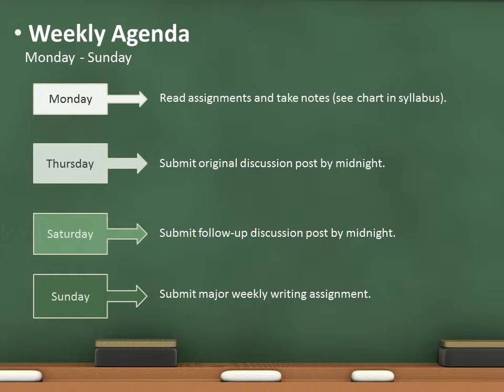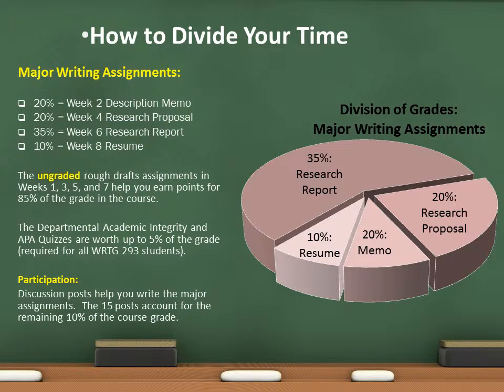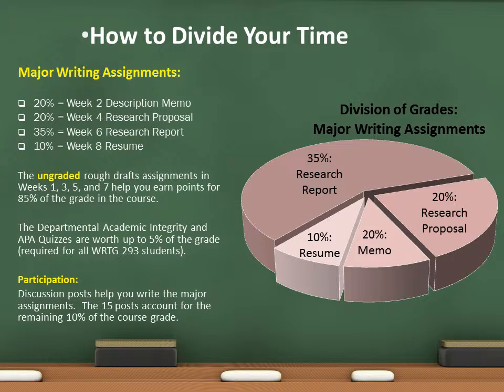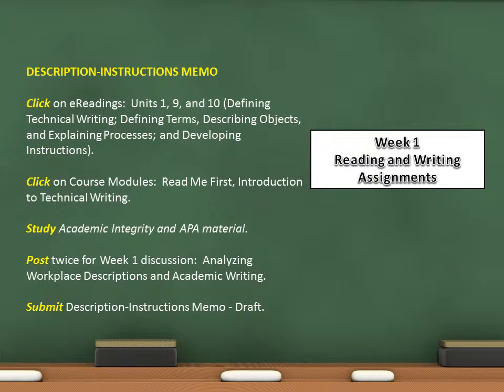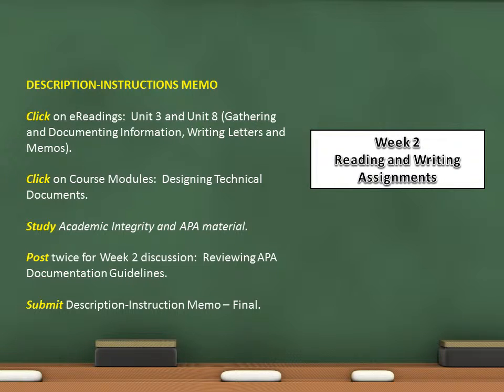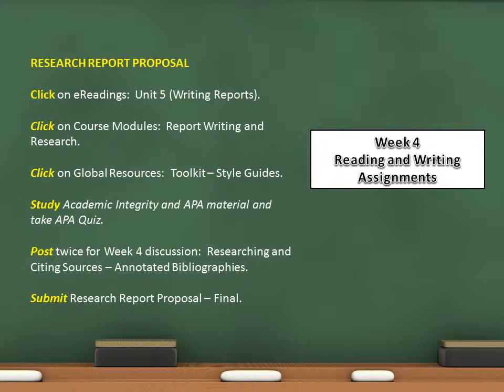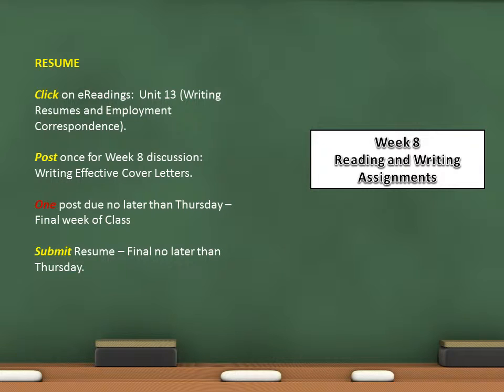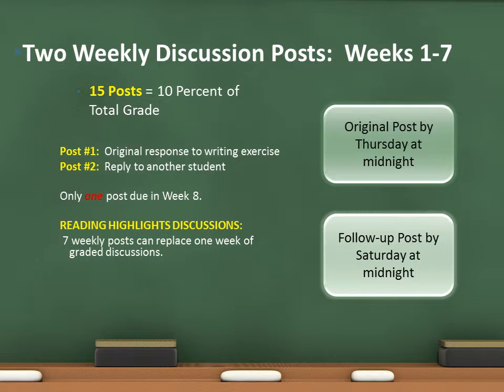293 Getting Started PowerPoint Audio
"Completing WRTG 293 Successfully" Presentation